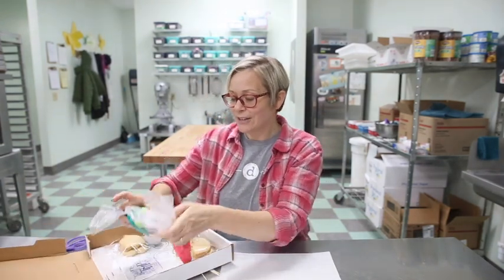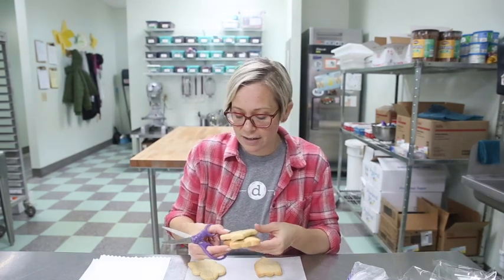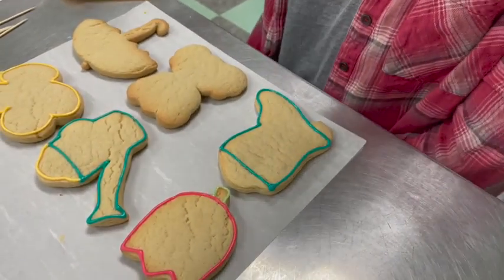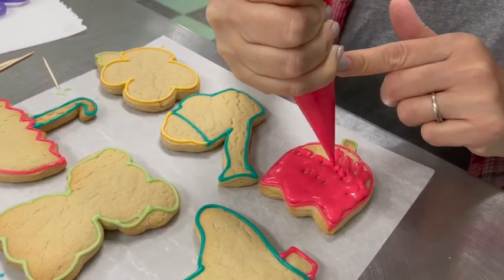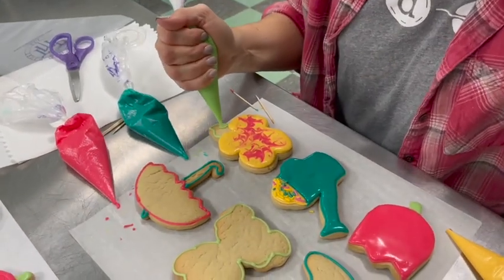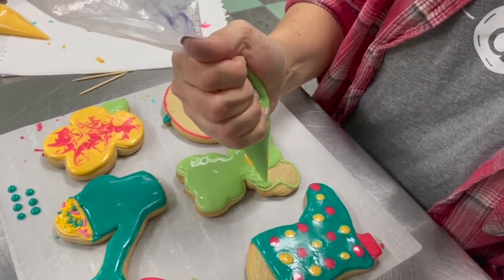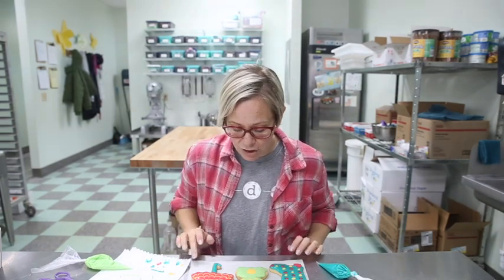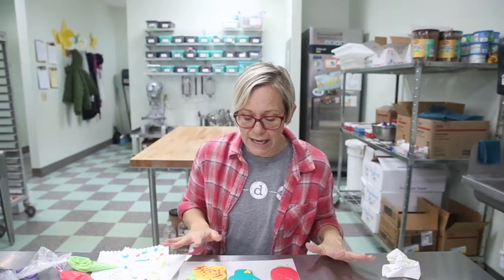Spring Cookie Kit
Create these bright, fun treats with your D is for Delicious cookie decorating kit!